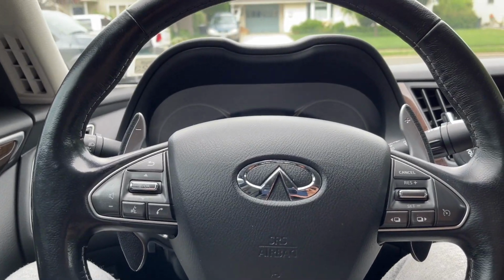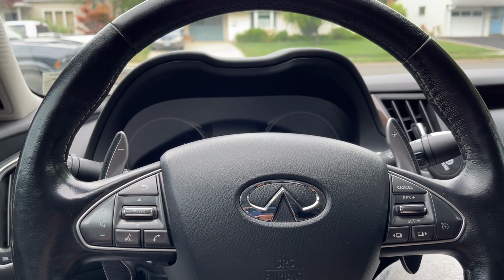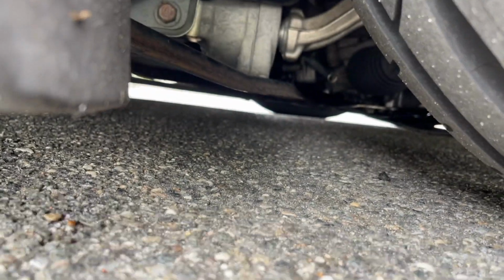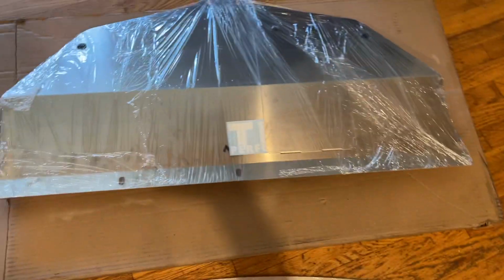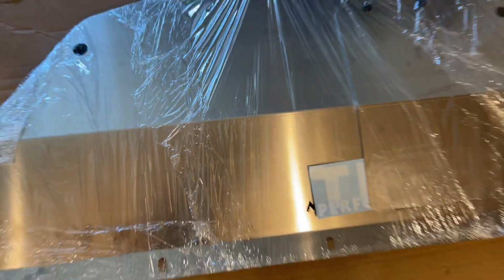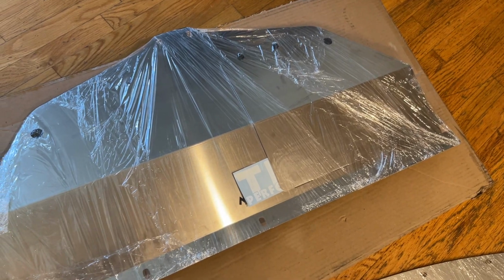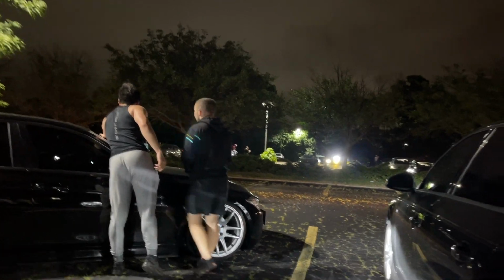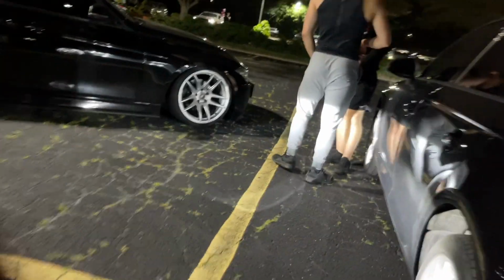I Got My Q50 Back!